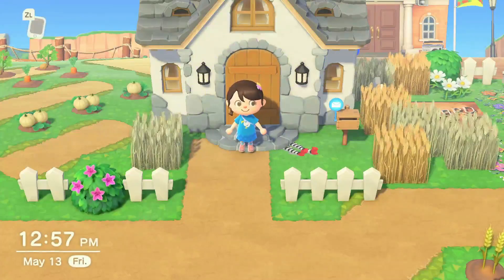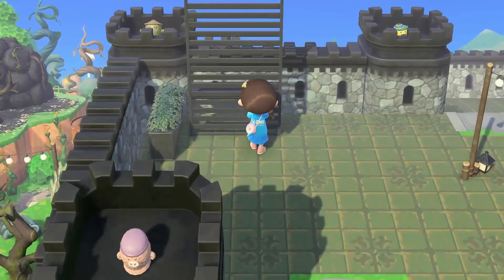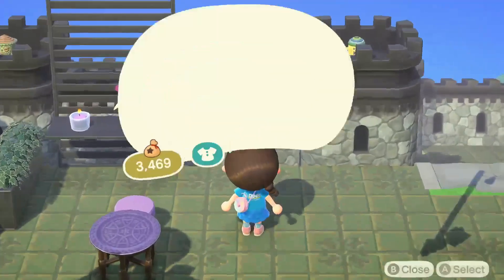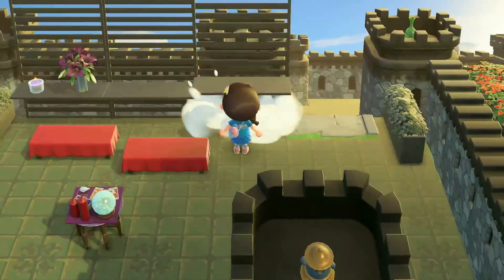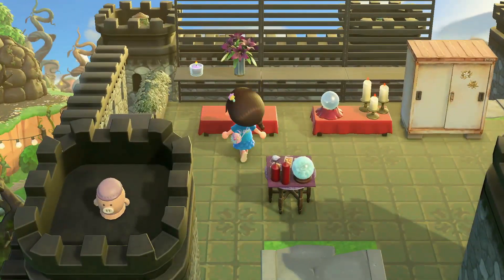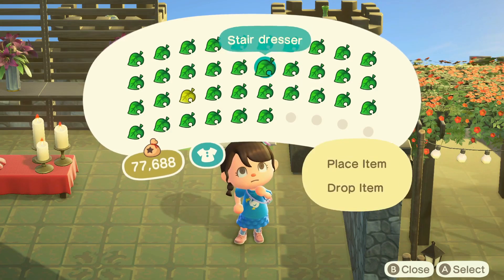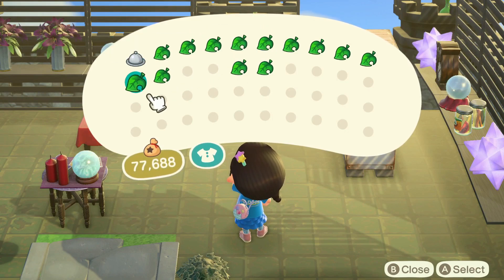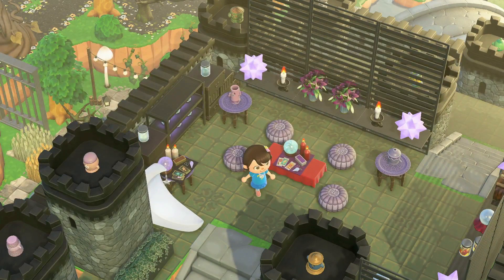An Area For Katrina | NPC Challenge Collab | Animal Crossing New Horizons | ACNH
Today's video is a collab video with amazing Animal Crossing content creators where we each were assigned an NPC and had to create a build for them on our island.